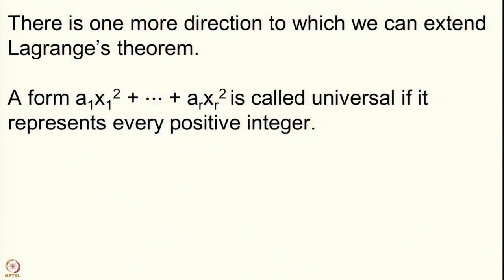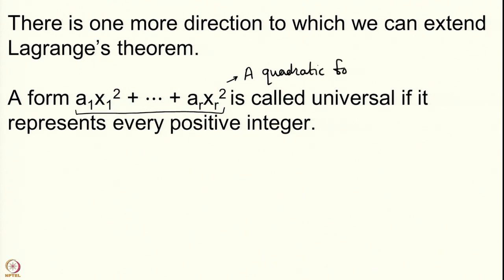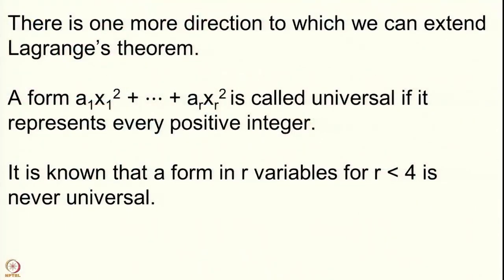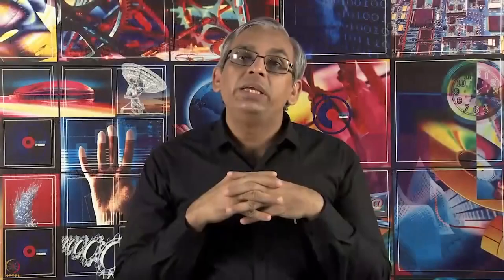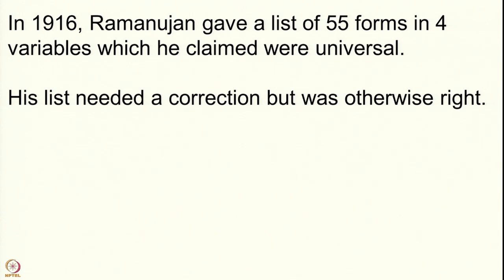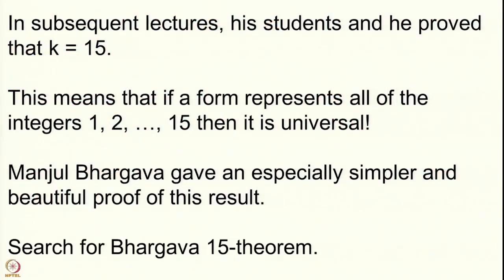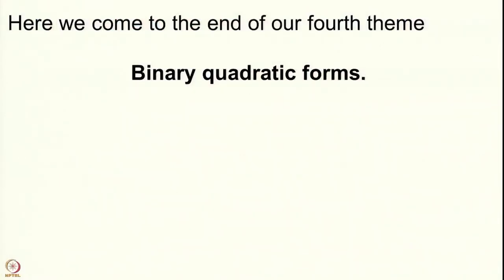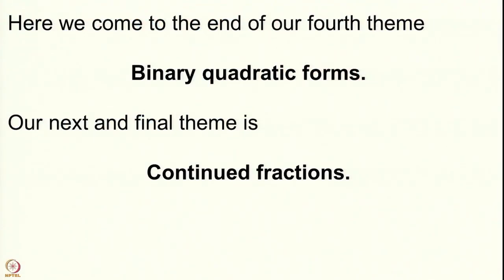Beyond sums of squares - II